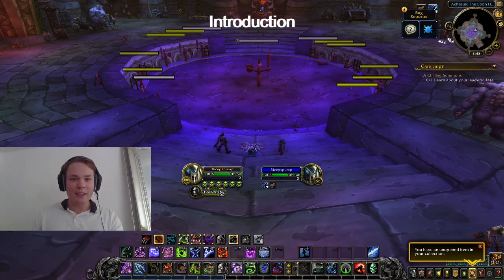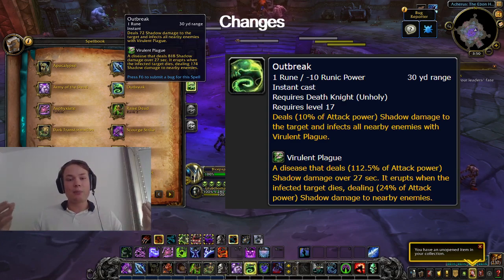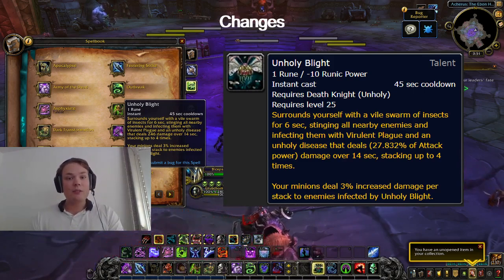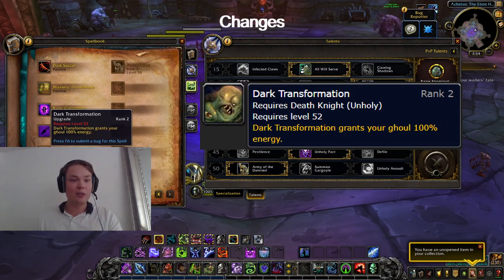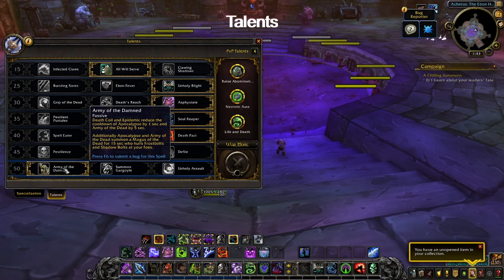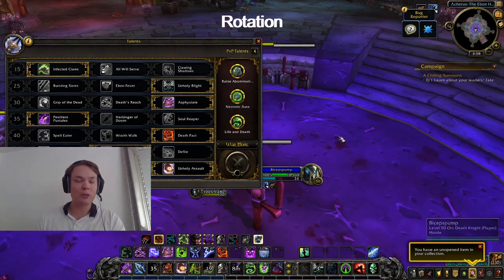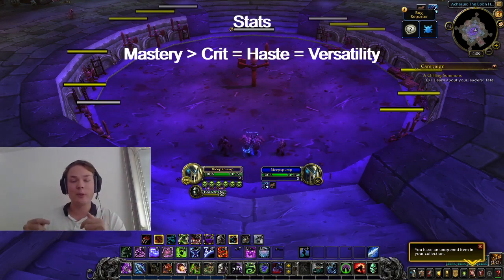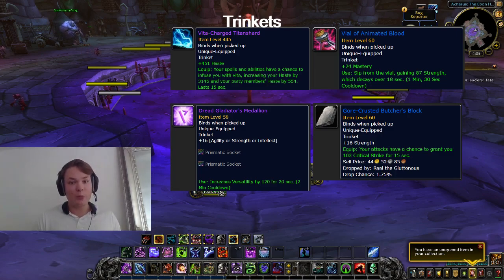Pre-Patch Unholy Shadowlands Guide: Minion Madness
Note: Magus no longer double-dips as of 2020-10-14. Everything said in the guide is still correct except this bit. BoTE is better to use the GCD after DnD, not before.

00:00 Introduction
00:29 Changes
07:28 Talents
09:45 Rotation
13:27 Stats
13:50 Azerite
14:30 Essences
15:22 Trinkets